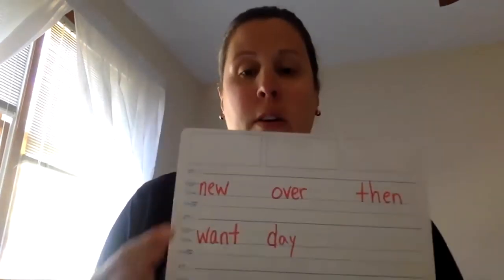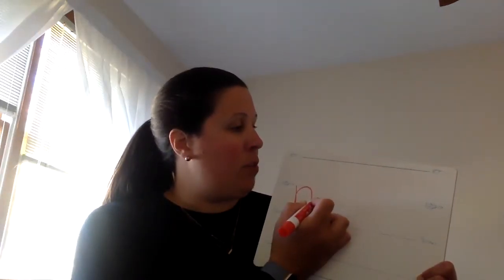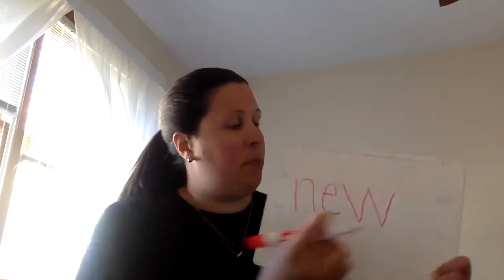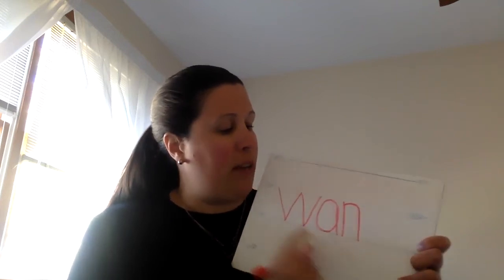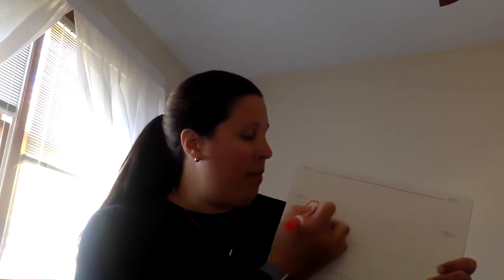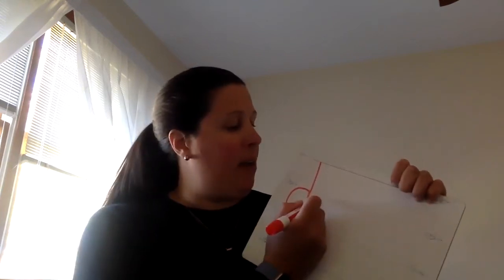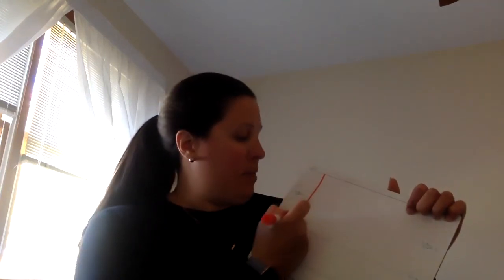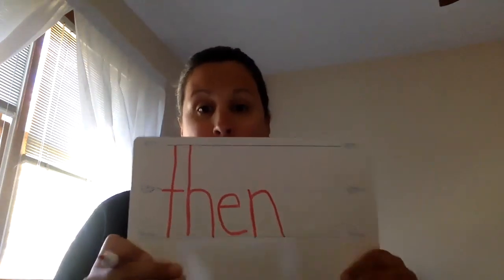Week of May 18 Snap Words/ Sight words